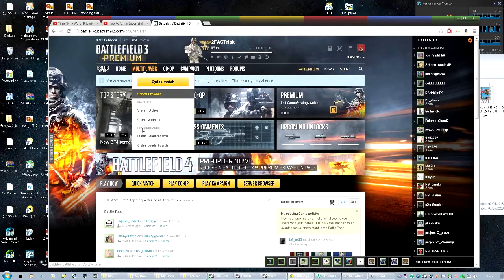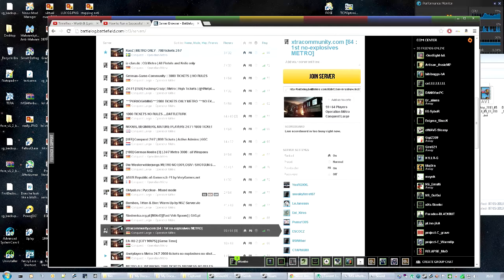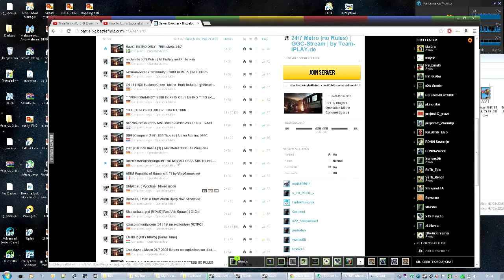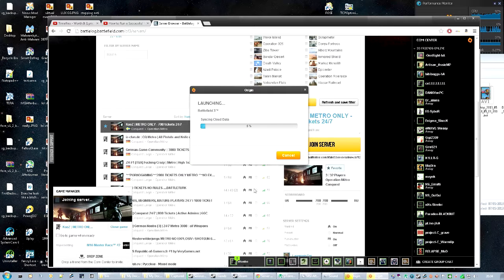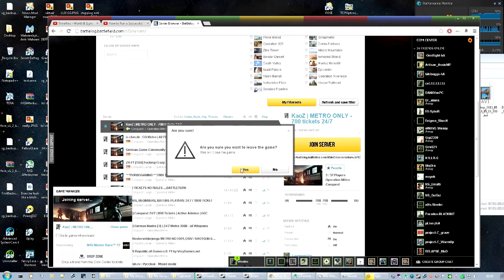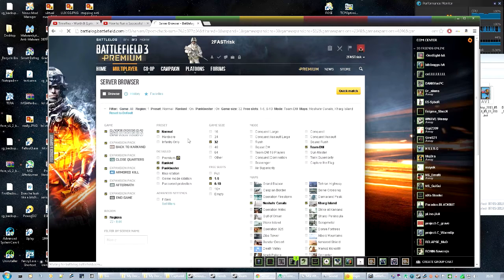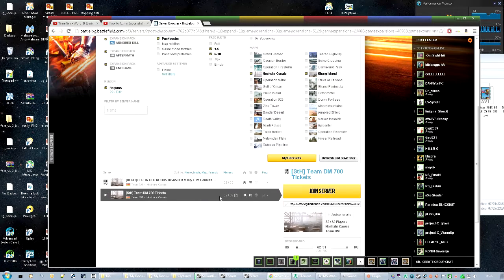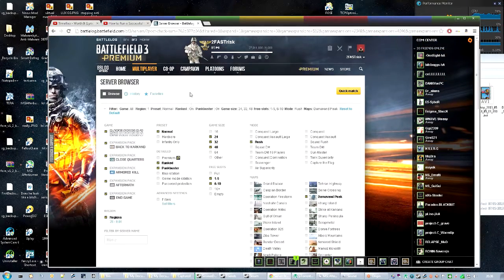EA Best Company 2013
As you can tell, title is a joke. So is EA.